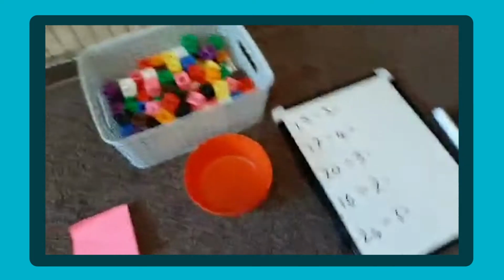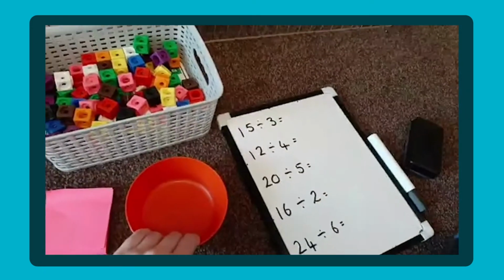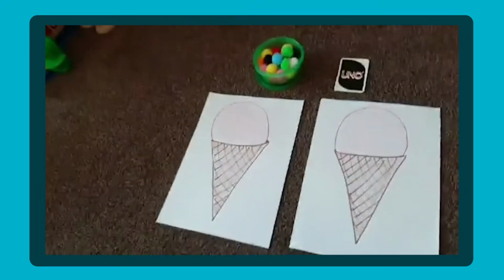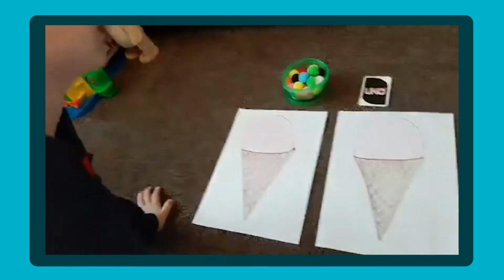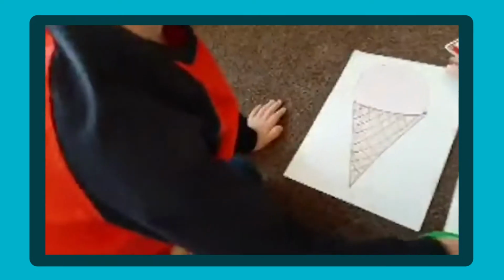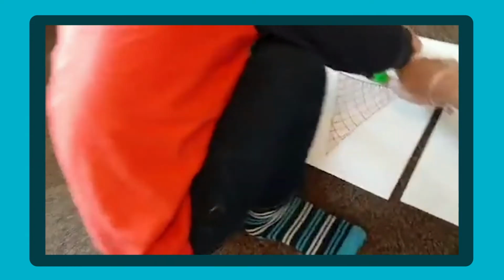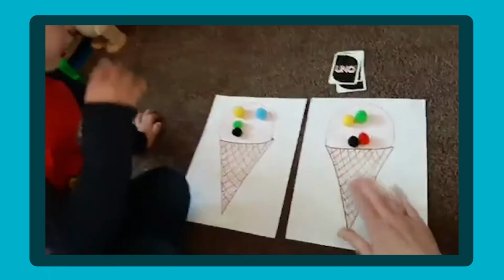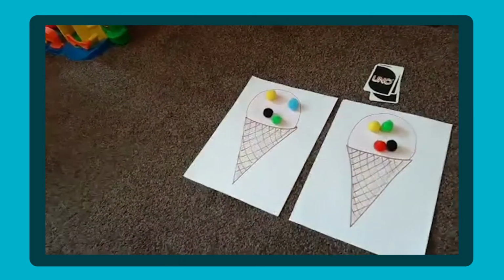Year 2 Sharing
Join Helen & her two sons as they show you a practical way to help children in Year 2 with the concept of Sharing. This activity is perfect for 5, 6 and 7 year olds and Helen also shows you how to adapt the activities for younger children too.